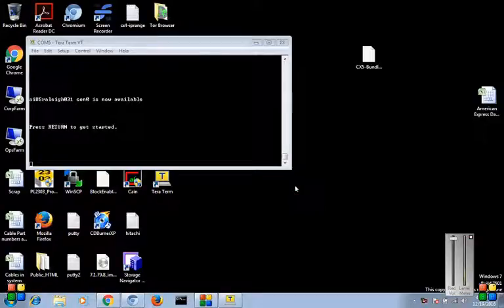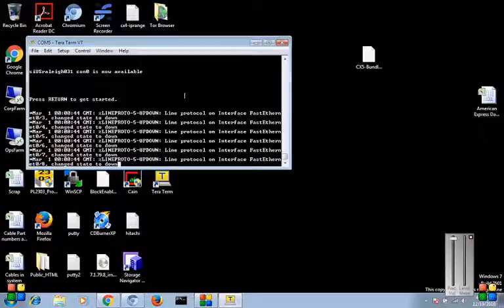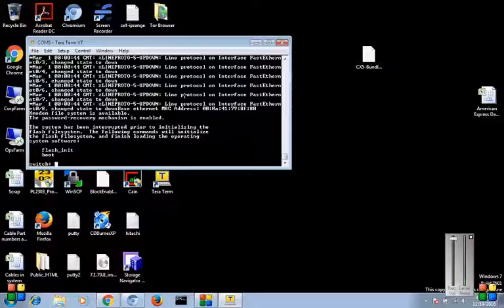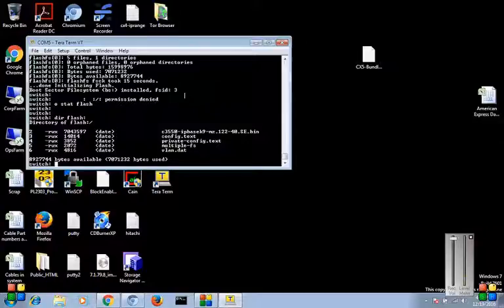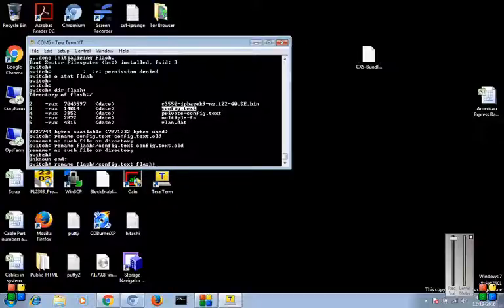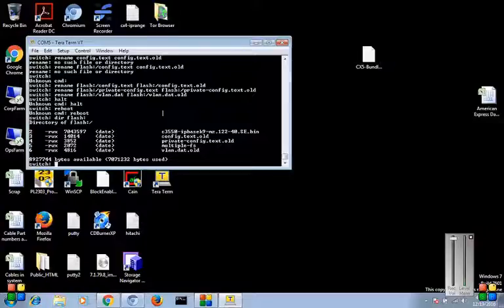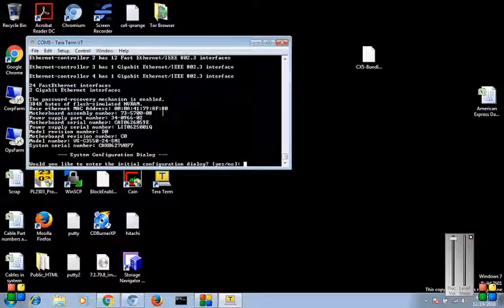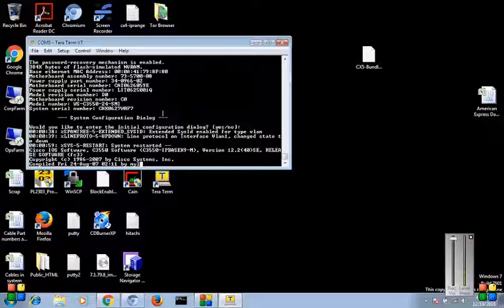Cisco 3550 Password Reset